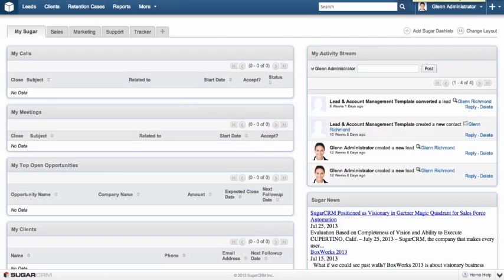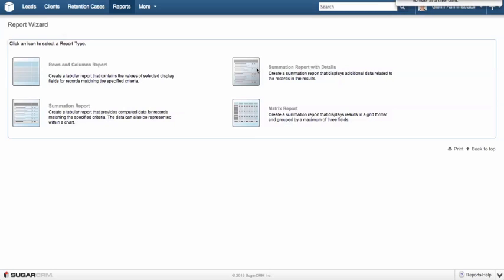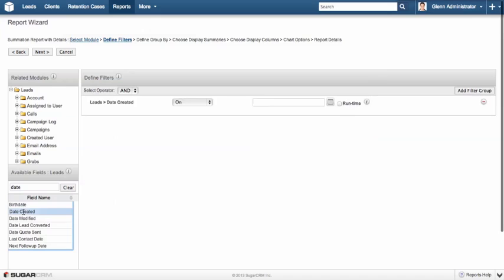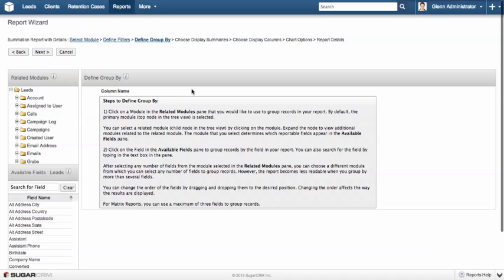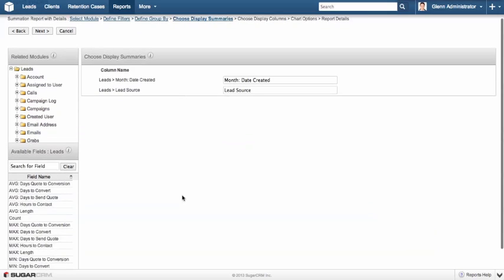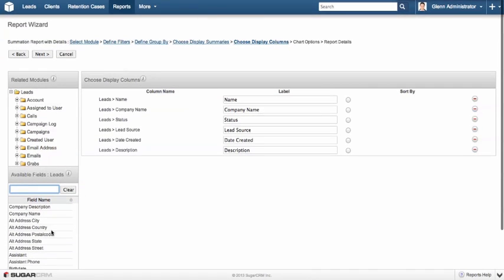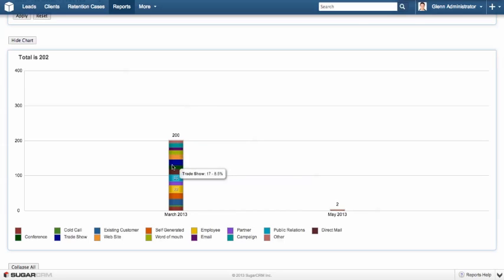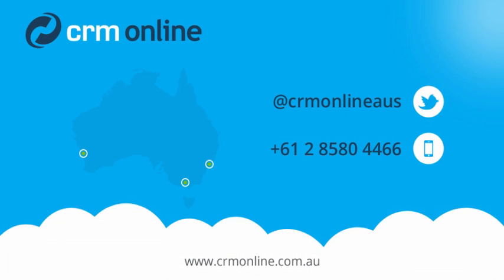Creating Custom Reports in SugarCRM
A howto guide for creating custom reports in SugarCRM. It covers how we create filters, identify grouping of data, create a drill down component for the report, add a graph and add the report to our dashboard for easy access.